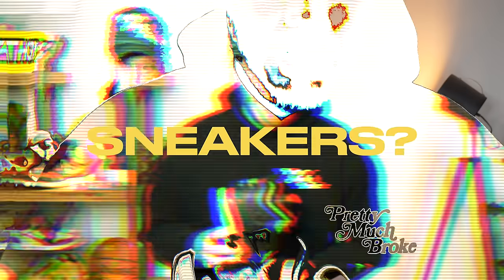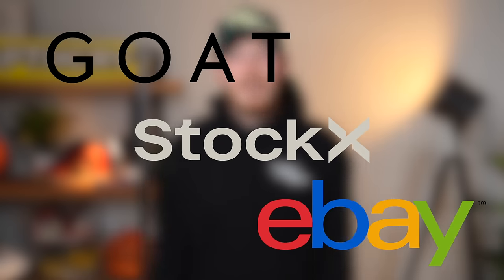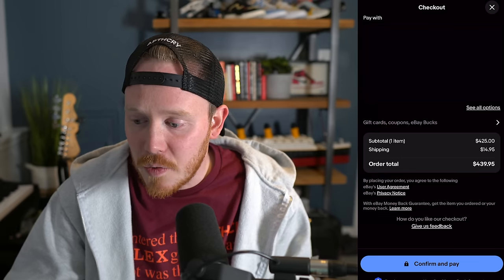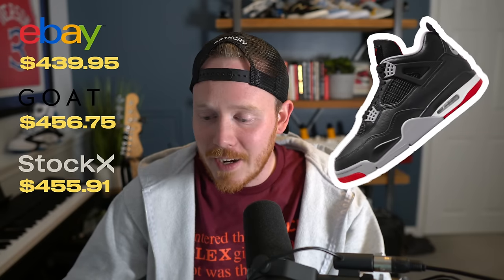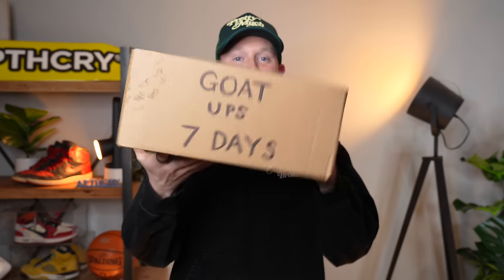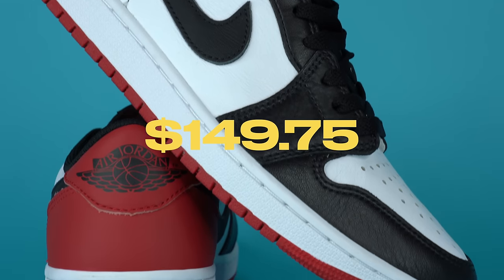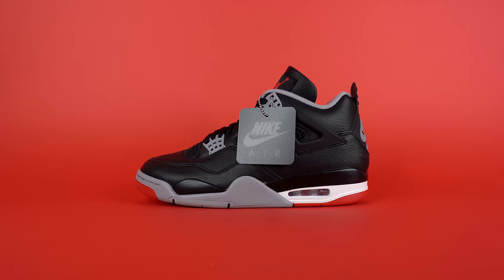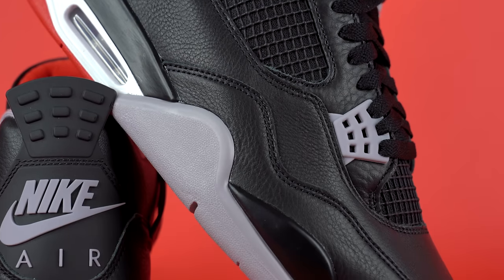Buying Sneakers From EVERY Sneaker App!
Comment "Subbed Up" Below and in the comments of this vid!

Where is the best place to buy your sneakers for resale? StockX, Goat or eBay? Check out this video to find out!

Seth Fowler
141-I Rte 130 S,
# 383